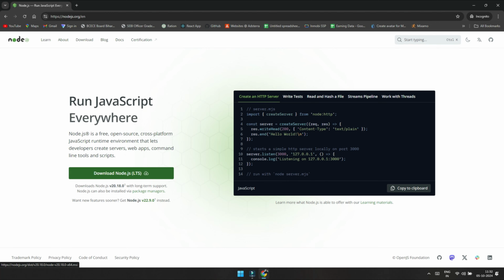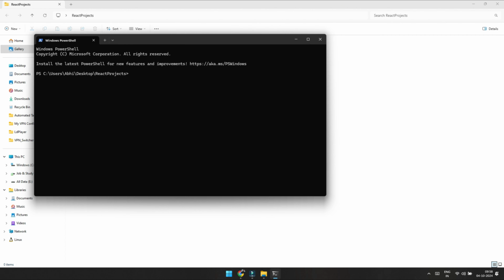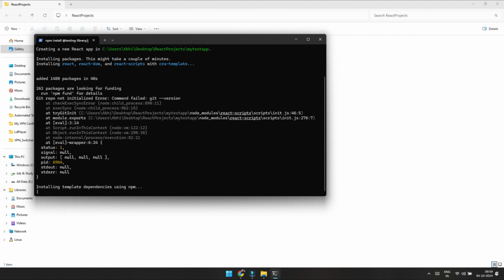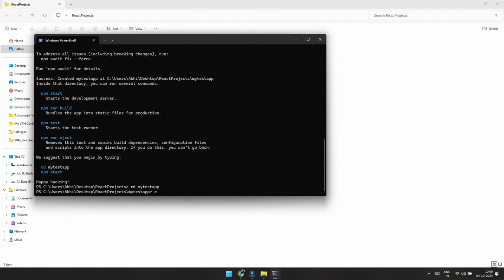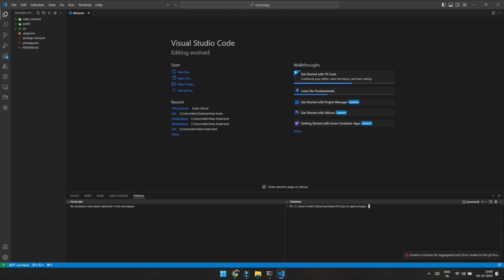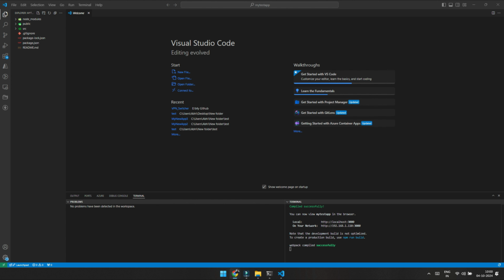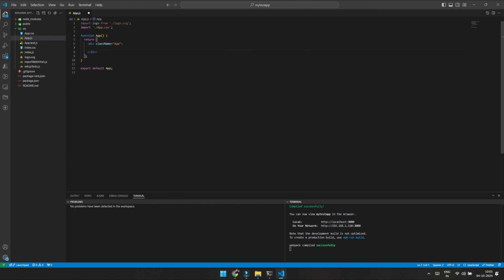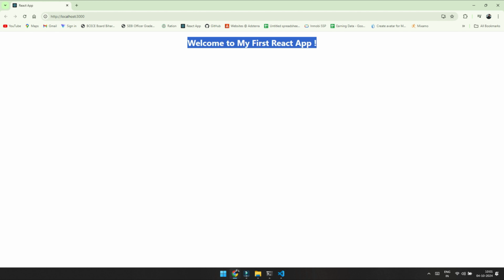How to Create Your First React App | Beginner-Friendly Step-by-Step Tutorial || React JS #1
Hey everyone! 👋 In this video, we’ll walk through how to create your very first React app from scratch! No worries if you’re new to React, I’ll guide you through everything step by step. We’ll set up Node.js, create our project using npx create-react-app, and get our app running in no time. 🎉

If you’re excited to learn React or just want to build awesome web apps, you’re in the right place.